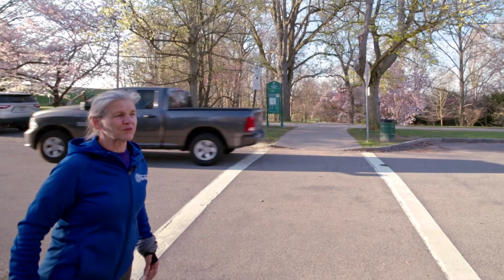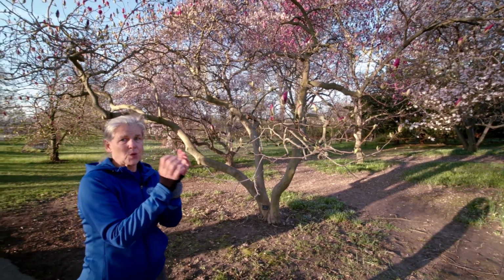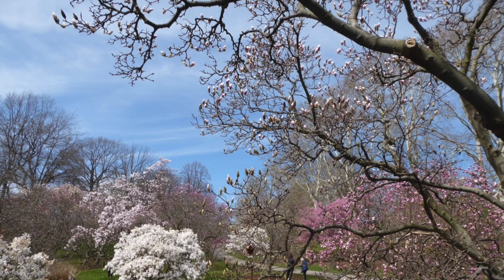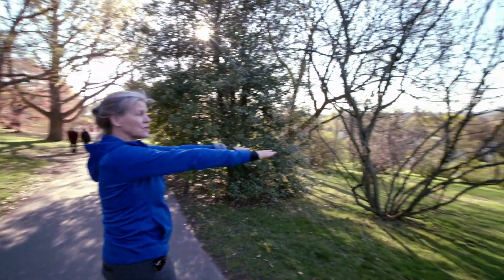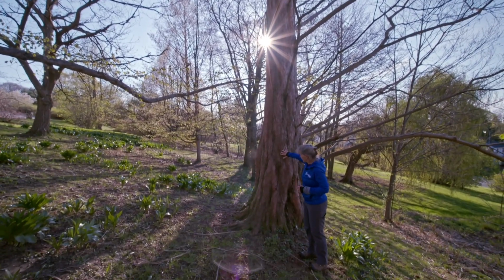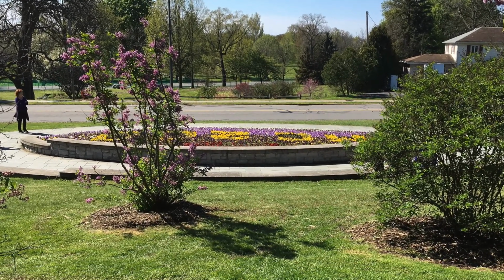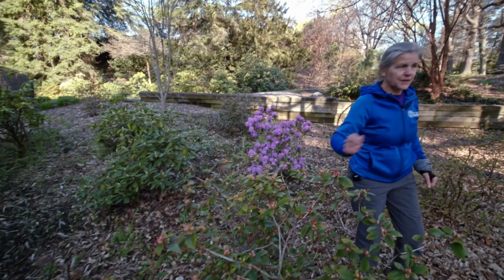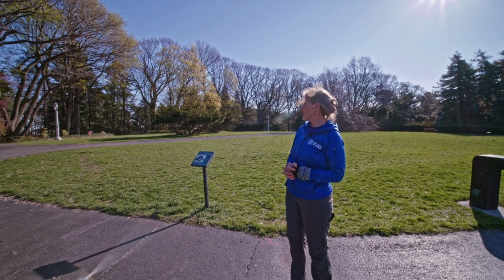Highland Park: Spring Tour 2021